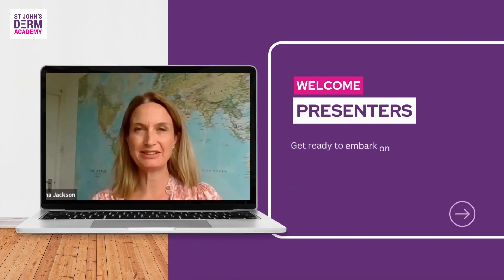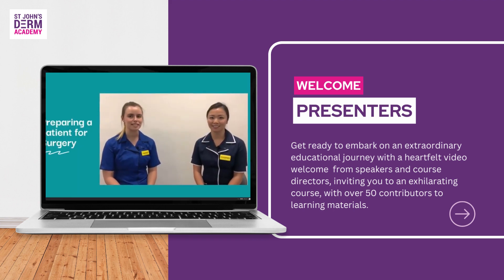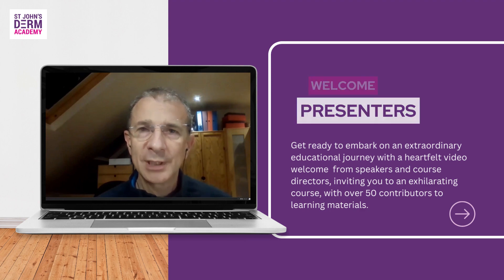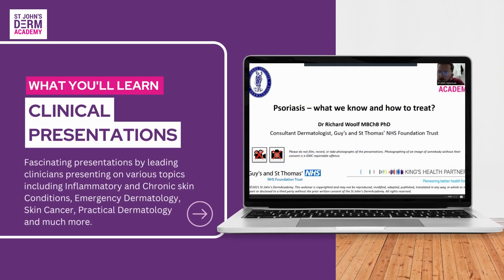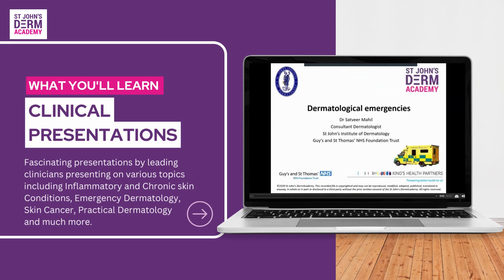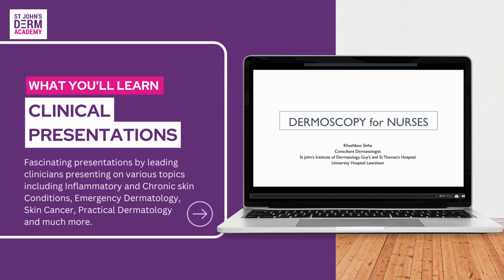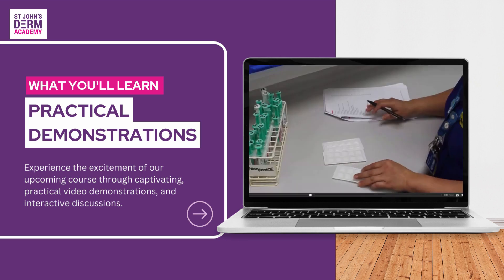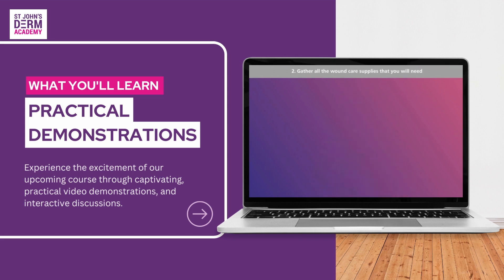Clinical Dermatology Care Course (CDCC)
CDCC For Nurses & Allied Healthcare Professionals

The Annual Clinical Dermatology Care Course aims to extend and consolidate clinical knowledge in the field of dermatology.

Hosted by St John's DermAcademy, part of St John's Institute of Dermatology, London, UK.